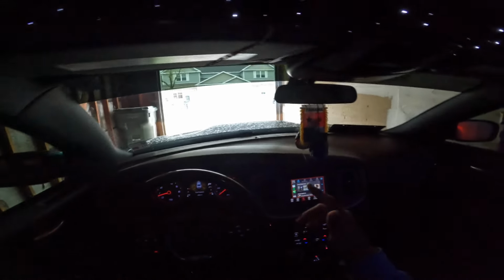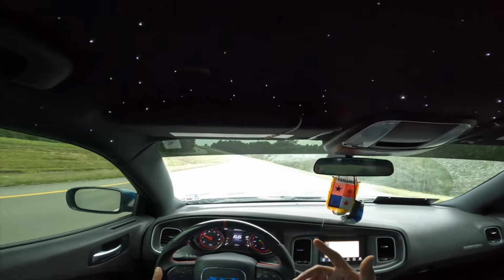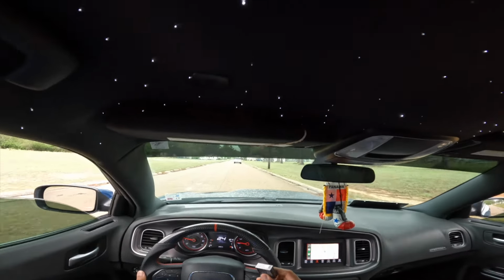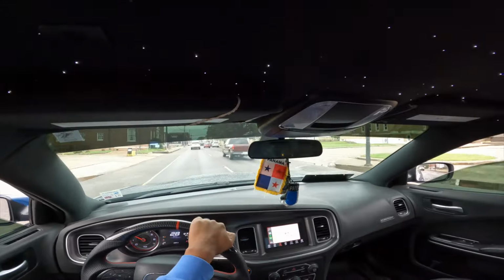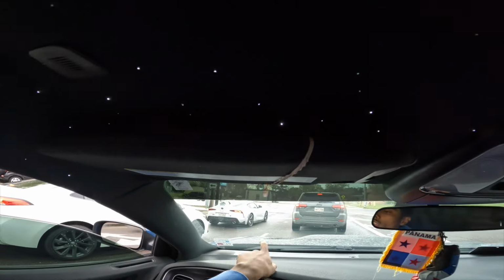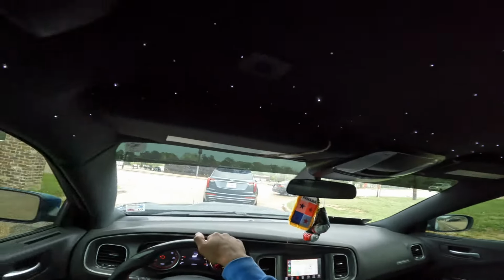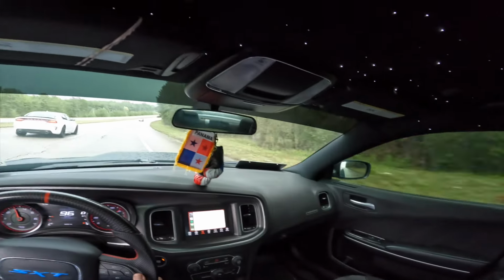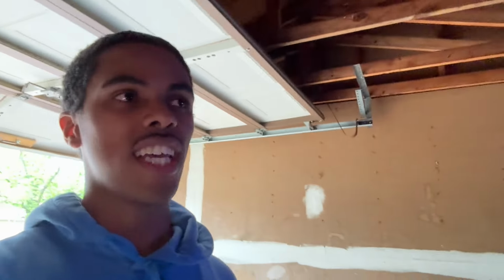POV DRIVE IN THE TRENCHES WITH LOUDEST BURBLE V6 CHARGER!!! - RACED A SCAT PACK!!NO TRACTION AT ALL!